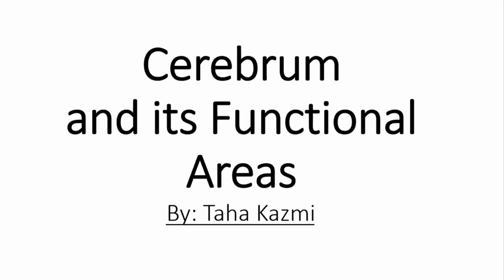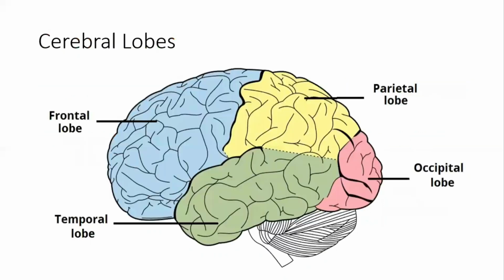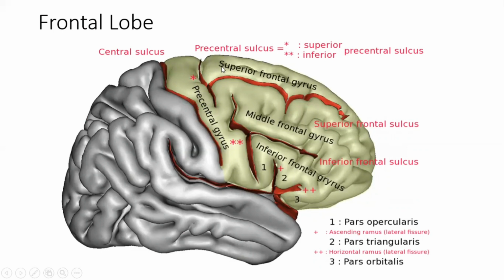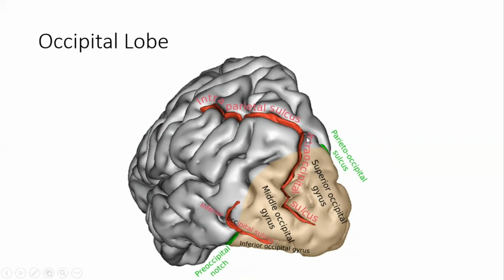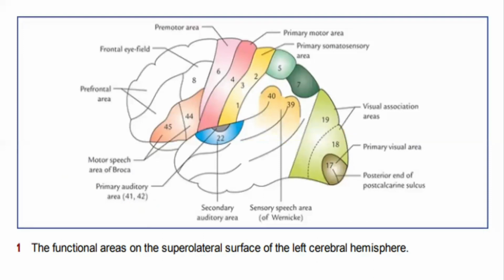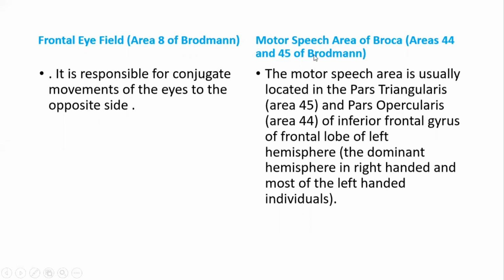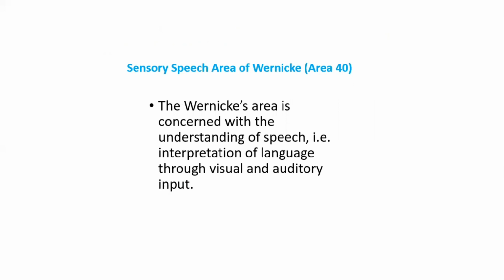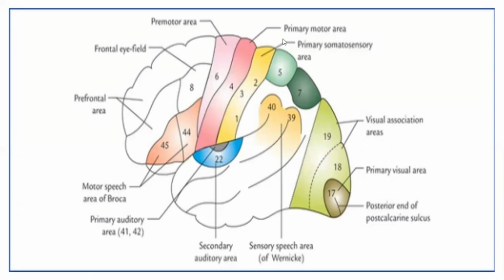Cerebrum and Functional Areas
Cerebrum has four main lobes: Frontal Lobe, Parietal Lobe, Occipital Lobe, Temporal Lobe.
Functional Areas are divided into three, Sensory, Motor, and Association.
Very important functional areas are:
Primary Motor Area
Premotor Area
Frontal Eye Field
Motor Speech Area of Broca
Primary Sensory Area
Sensory Association Area
Sensory Speech Area of Wernicke
Primary Auditory Area
Secondary Auditory Area
Primary Visual Area
Secondary Visual Area